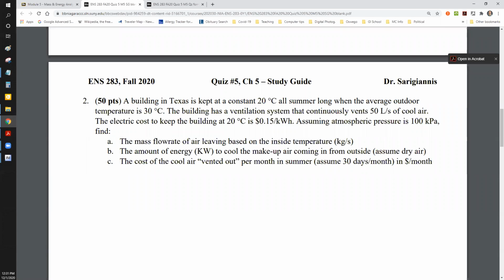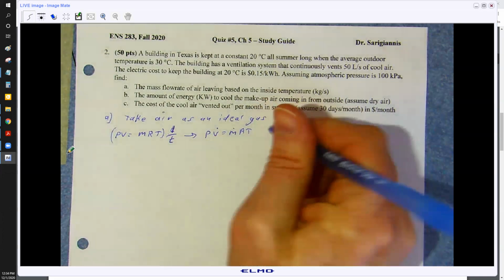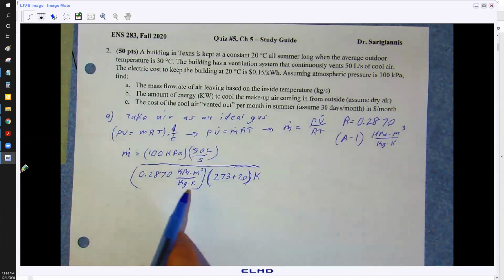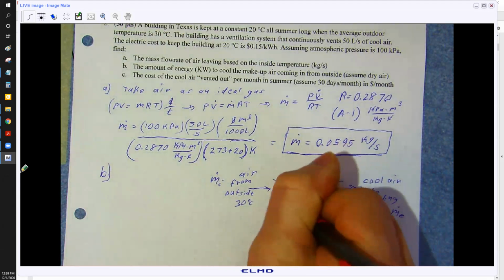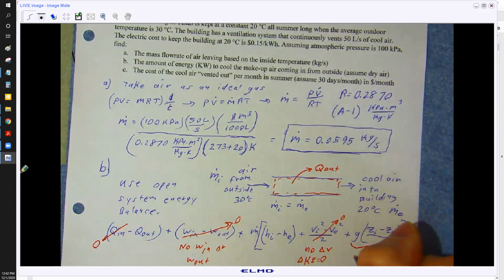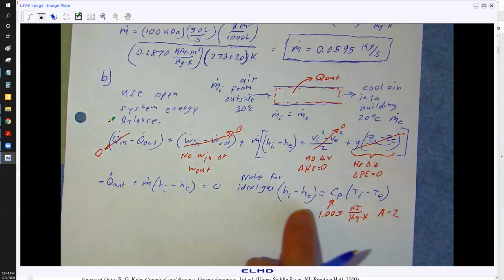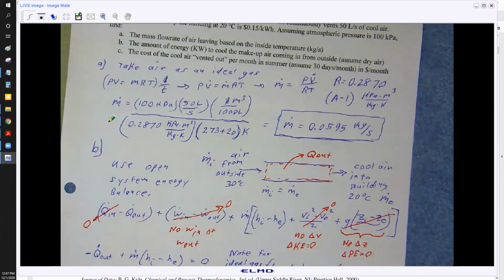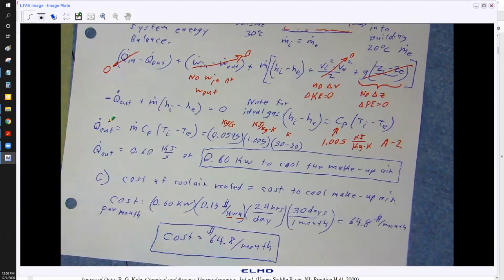ENS 283 F20 12 01 M5 Quiz Study Guide prob 2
Mod 5 Quiz study guide problem #2